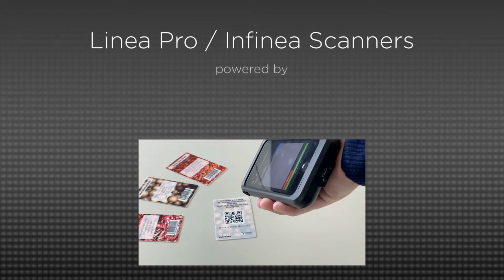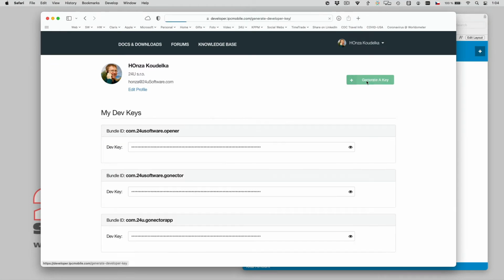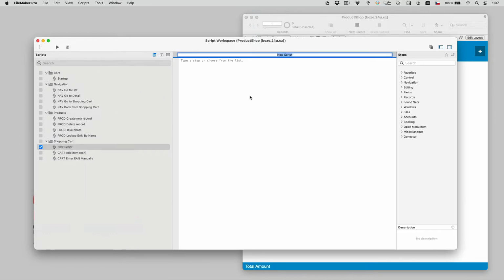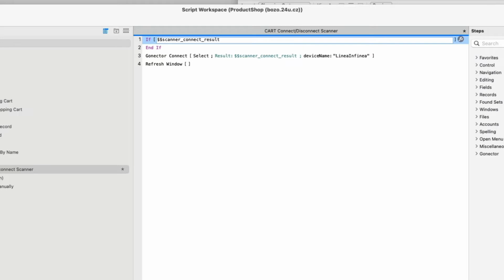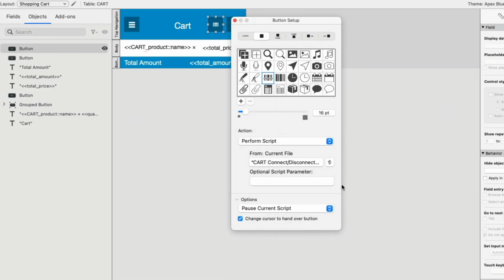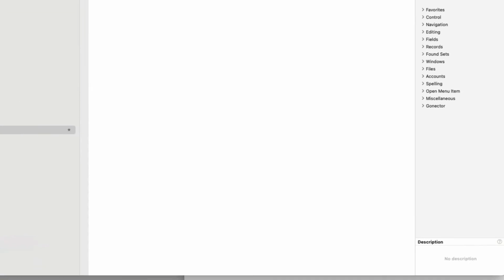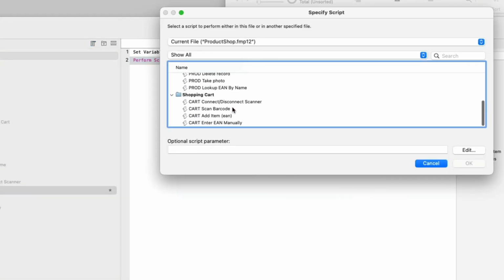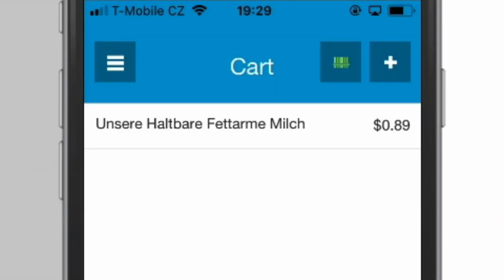Learn how to make Claris FileMaker scan barcodes blazingly fast with Linea Pro and Infinea scanners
Let us show you how easily you can integrate multi-purpose scanners made by Infinite Peripherals into your own custom app made with Claris FileMaker to allow for blazingly fast and reliable barcode scanning and RFID reading or writing.